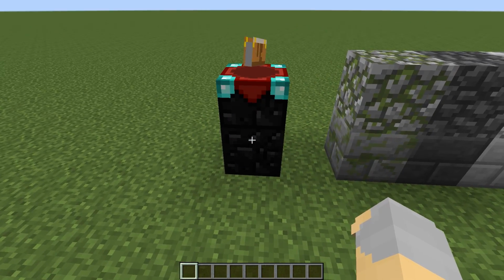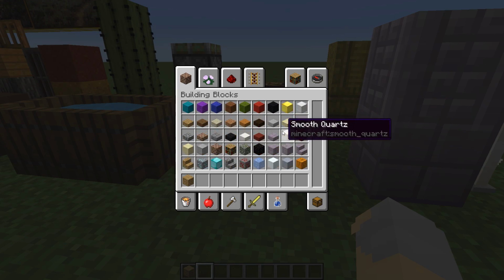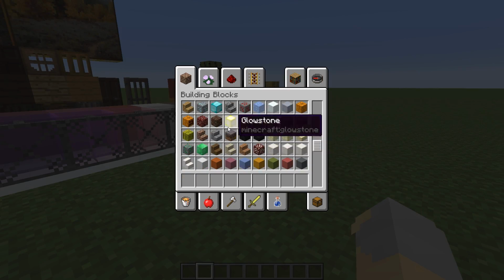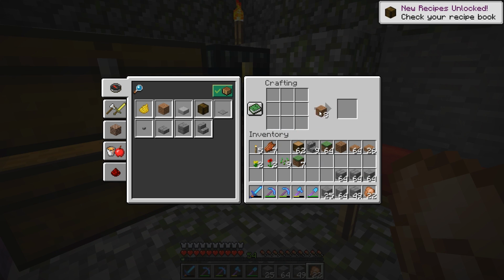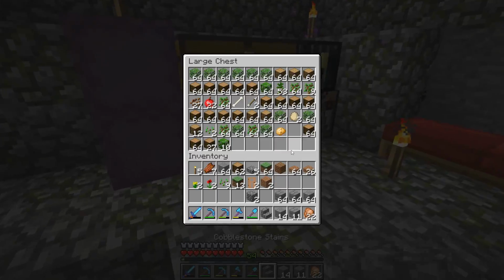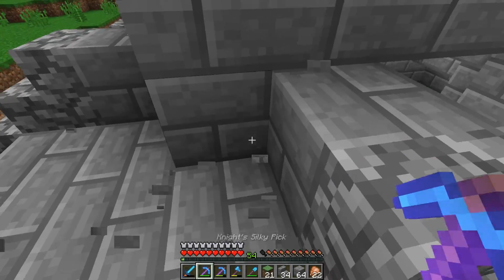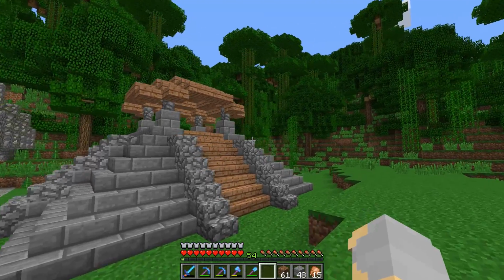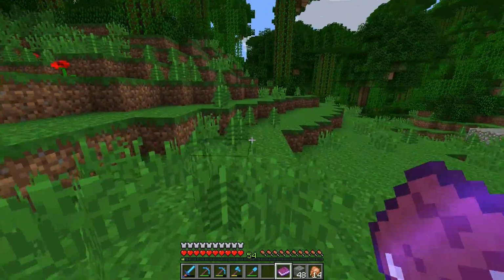Kingdoms II - Ep. 28: Texture Pack Update & House Remake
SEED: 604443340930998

WORLD DOWNLOAD (S2 Ep. 25)